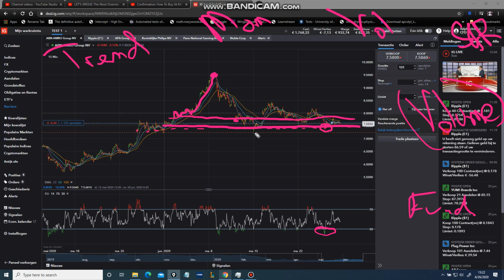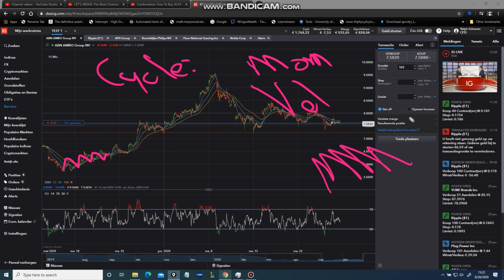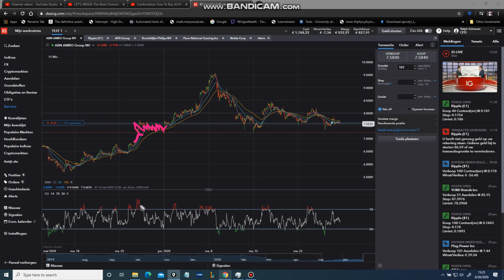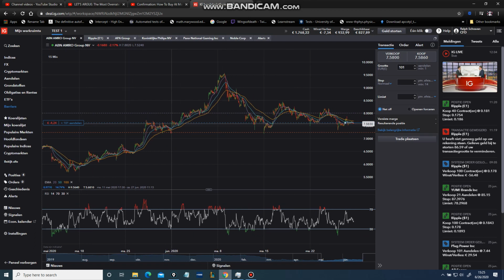ABN AMRO Trade Review - How to Avoid Dumb Trading Mistakes!